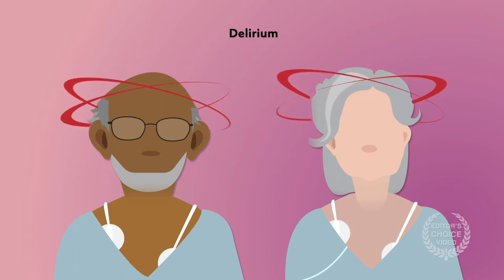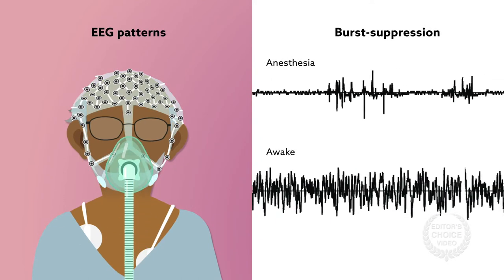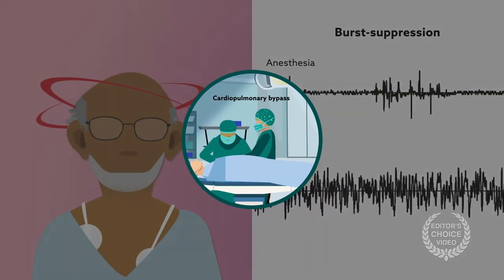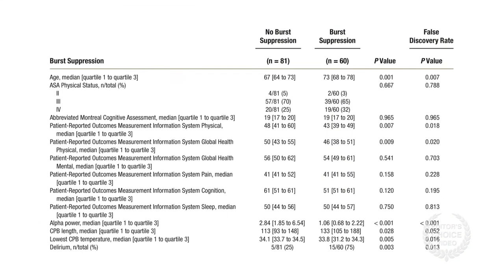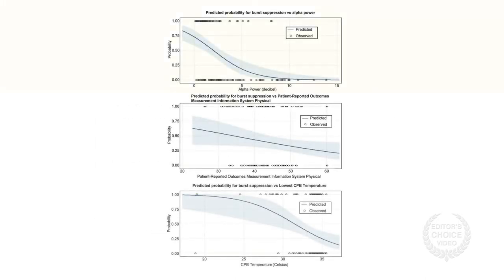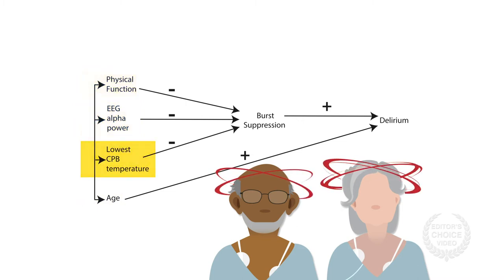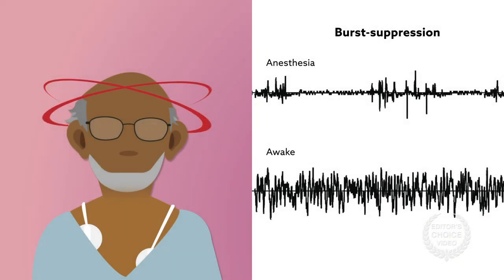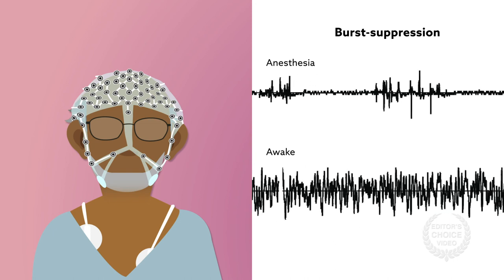Burst suppression and postoperative delirium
Pedemonte, et al. “Electroencephalogram Burst-suppression during Cardiopulmonary Bypass in Elderly Patients Mediates Postoperative Delirium” Anesthesiology (2020)